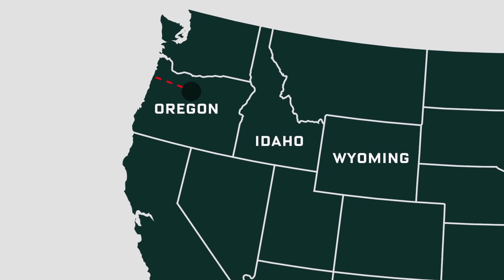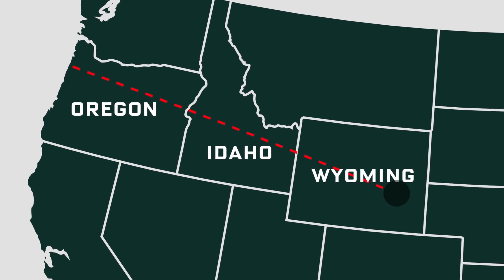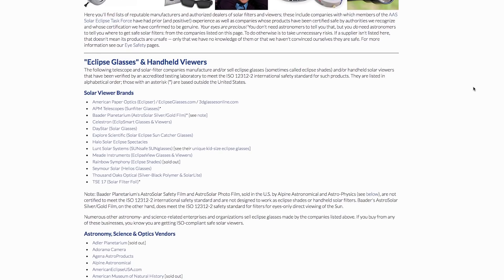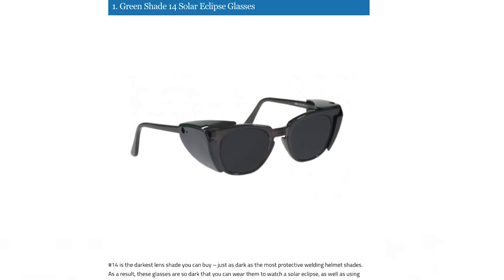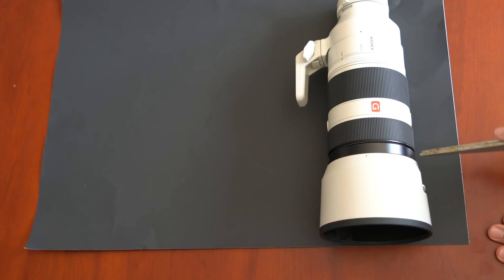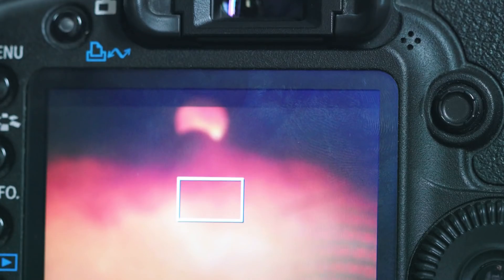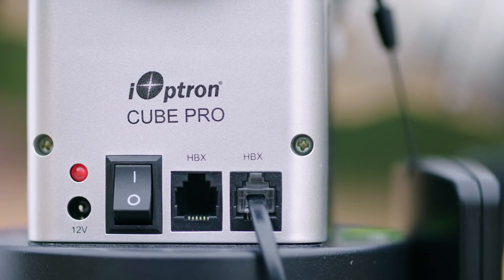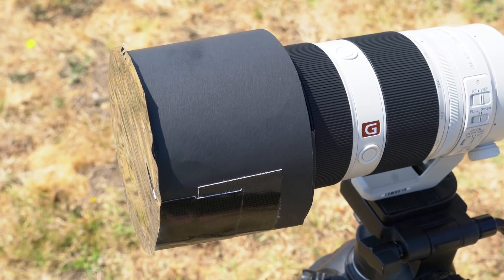How To Watch And Photograph An Eclipse | OOO With Brent Rose | WIRED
WIRED's Brent Rose goes over some of the best ways to watch this year's total eclipse.

Tech writer Brent Rose is on a quest. With a surplus of emerging technologies and scientific discoveries popping up how do we separate facts from hype? Brent takes the goods out of the box—and out of the office—to find out how the new wave of cultural phenomena really holds up.